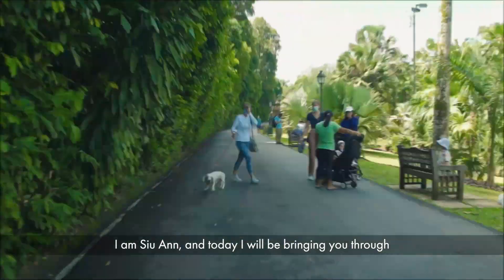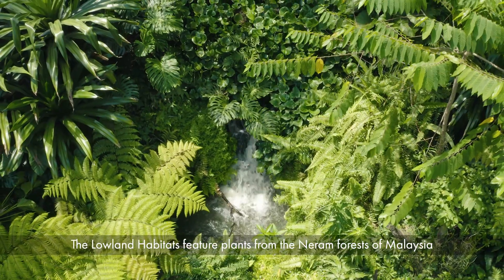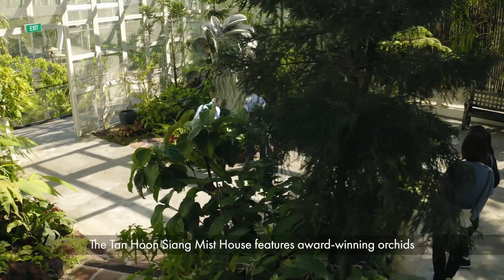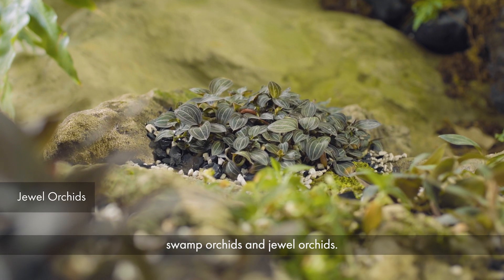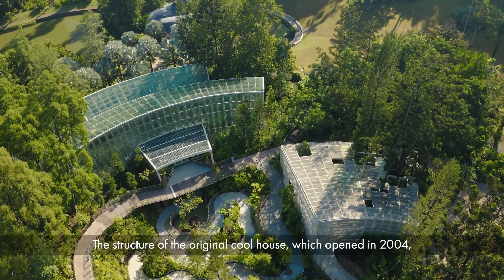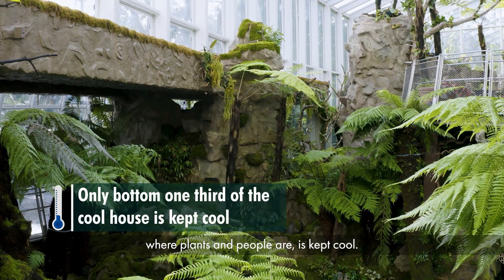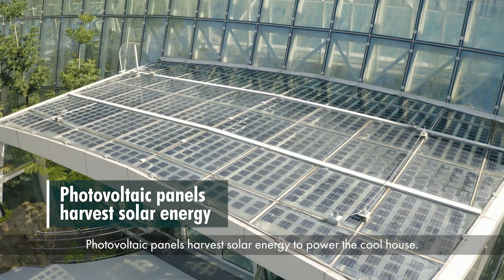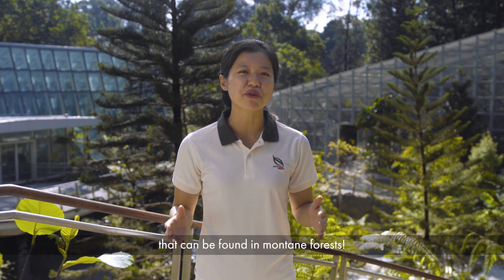Tropical Montane Orchidetum at Singapore Botanic Gardens | An NParks Virtual Tour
The Tropical Montane Orchidetum, located at the National Orchid Garden in the Singapore Botanic Gardens, features rare orchids and plants from different types of vegetation found in tropical mountainous regions.

Experience going on a tropical mountain trail right at home, as our colleague Siu Ann brings you on a virtual tour of the Tropical Montane Orchidetum!

If you’re planning to check it out in person, do plan your visit on weekdays or during off-peak hours as there are strict safe management measures for the safety and well-being of all visitors. This includes temporary closures when the maximum capacity of the place is reached.